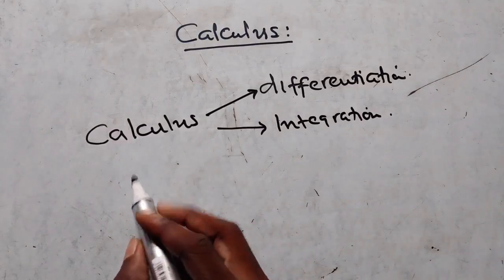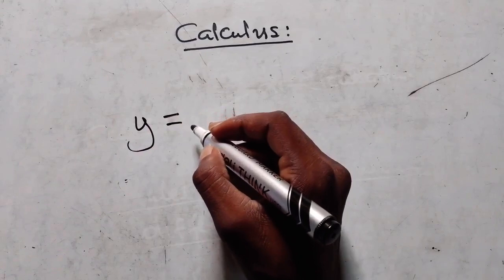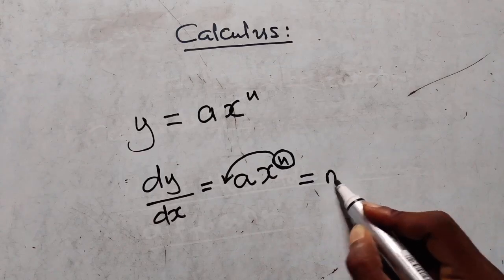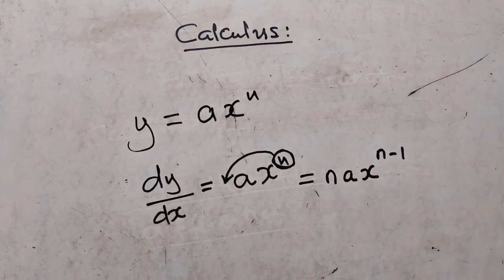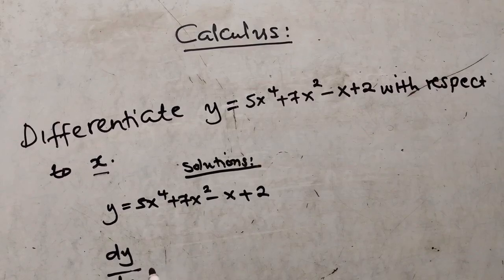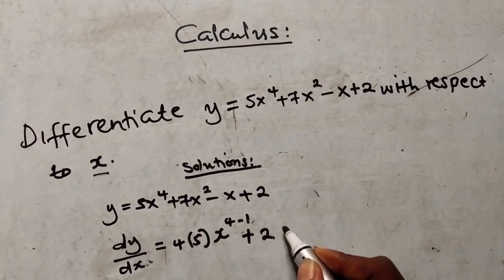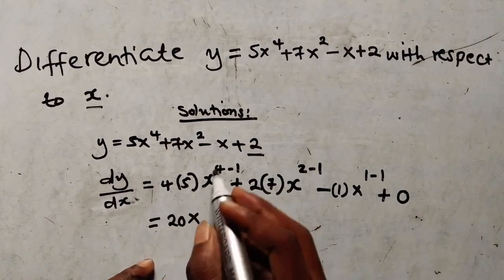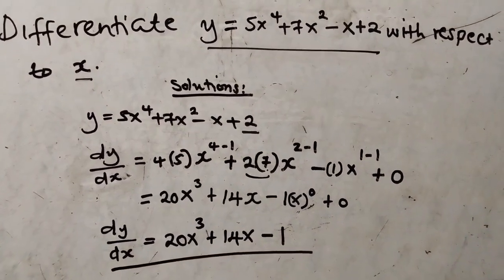Calculus.... differentiation well explained with examples